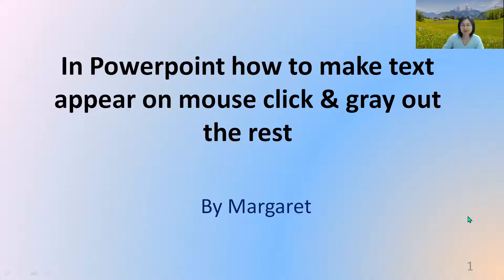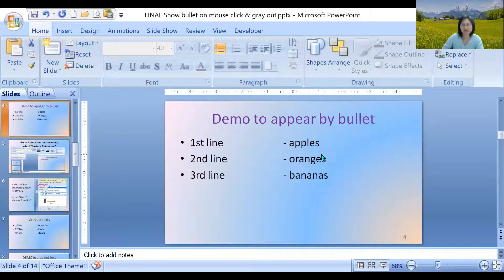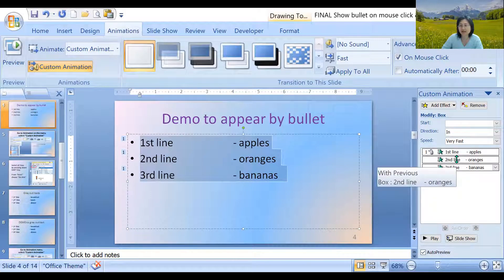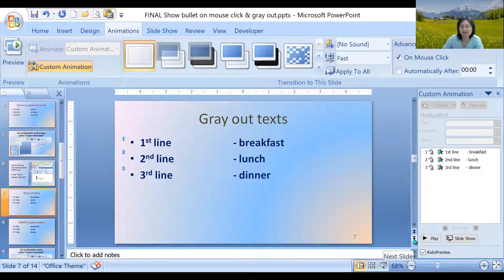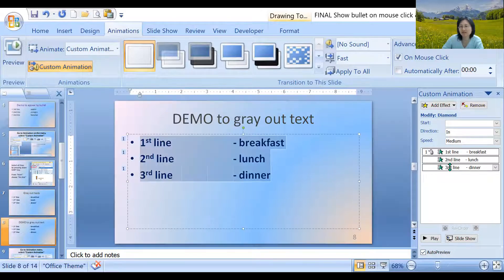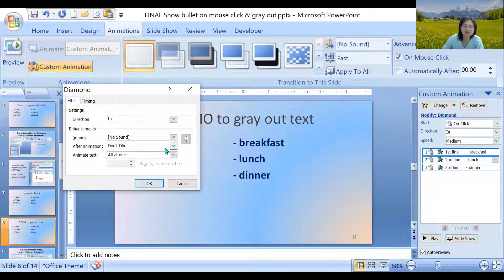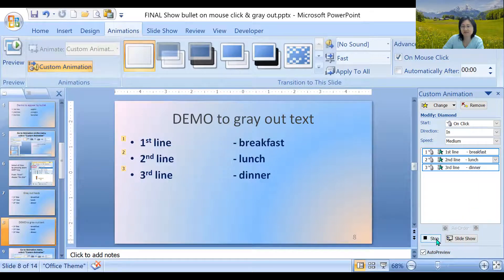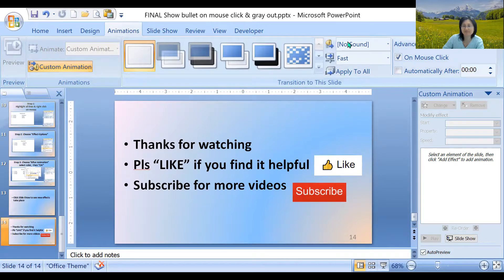In Powerpoint show text line by line and gray out text after display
This video shows how to display text line by line on mouse click and gray out previous items.

Steps:
Animation, Custom Animation, highlight all text in slide, select Add Effect, Entrance, right click on mouse on highlighted items, select On Click to advance by mouse click, right click also has Effect Options to select the color you want to dim out, click Ok, see slide show for new effects to take place.